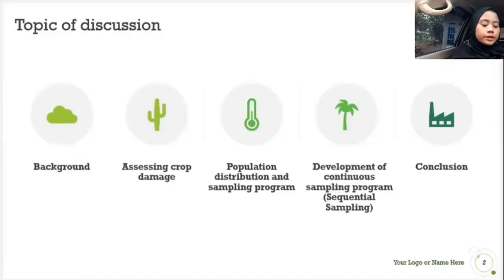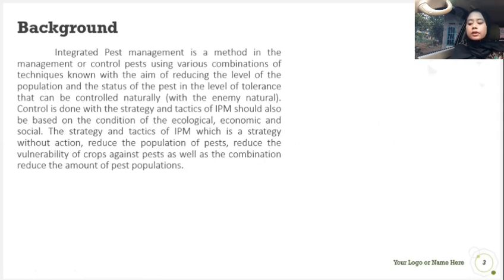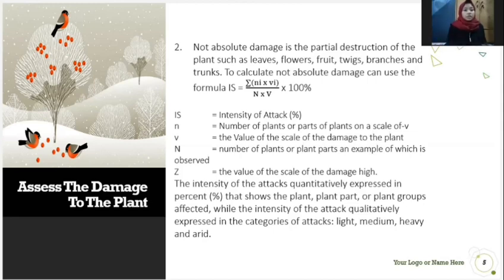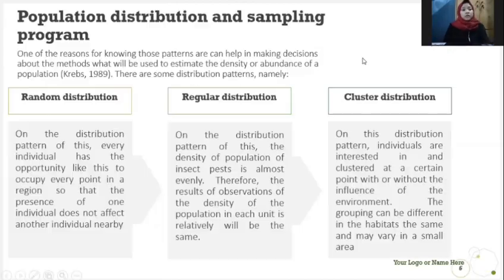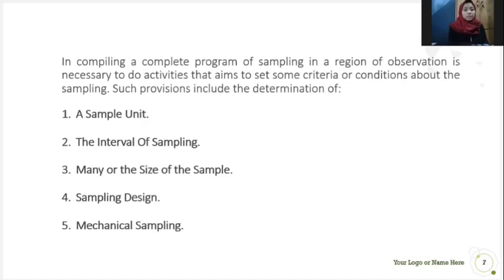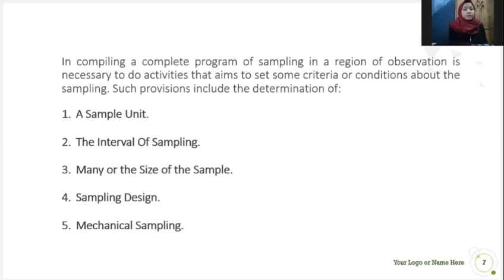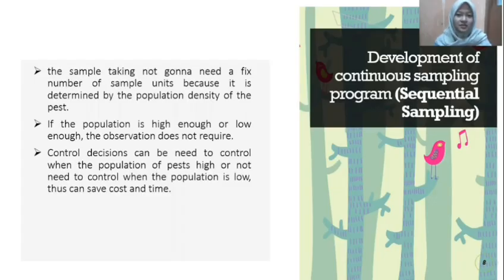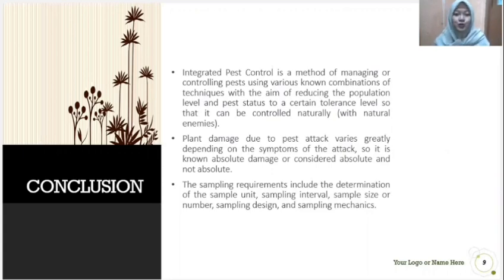SAMPLING TECHNIQUES AND OBSERVATIONS OF PEST POPULATION-PENGENDALIAN HAMA TERPADU-KELAS A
Group 3:
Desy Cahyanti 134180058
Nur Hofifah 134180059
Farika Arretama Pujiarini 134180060